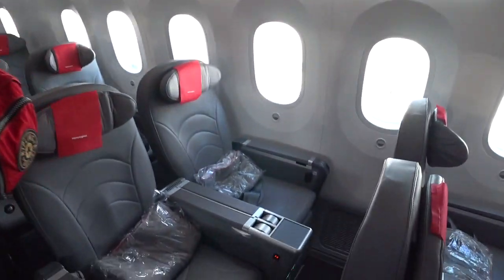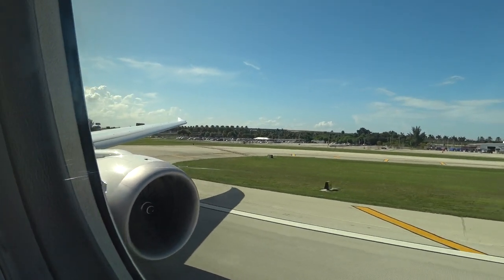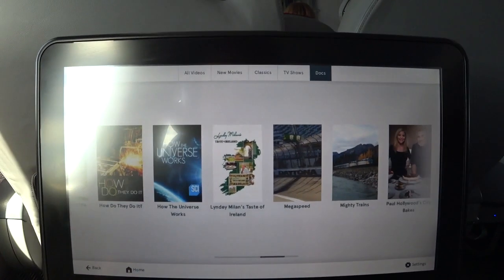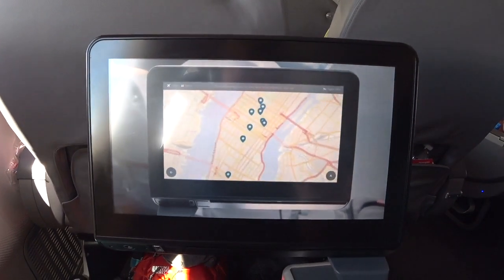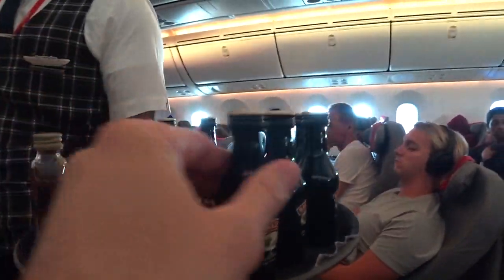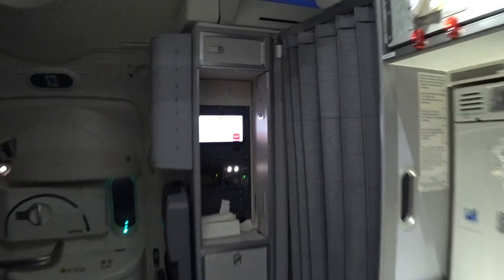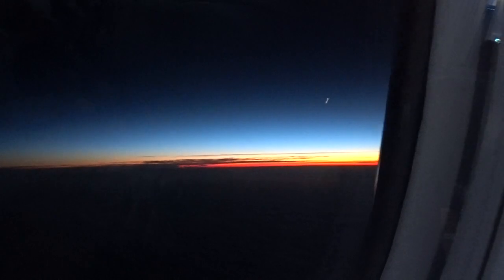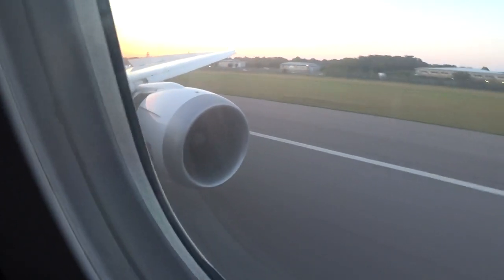Norwegian Air Premium Class! 787 Dreamliner FLL-GTW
Comments welcome
Follow Affluent Journeys™ on Facebook, Instagram
AffluentJourneys.com